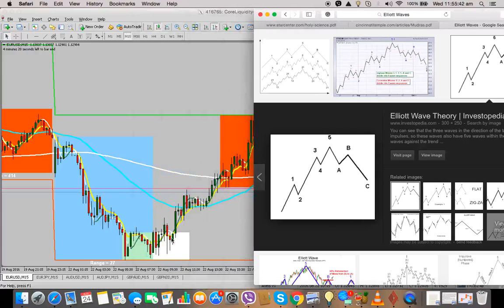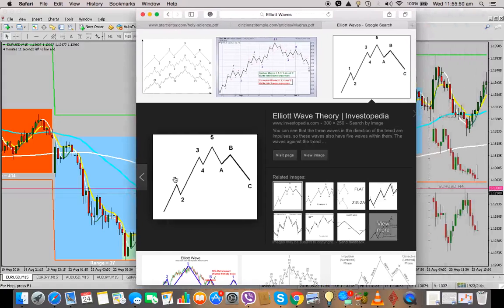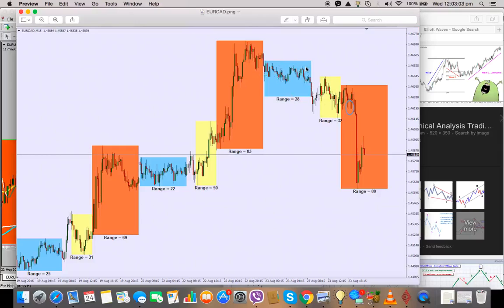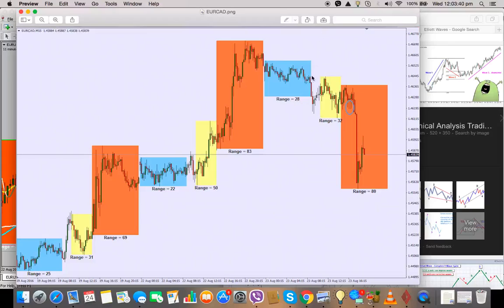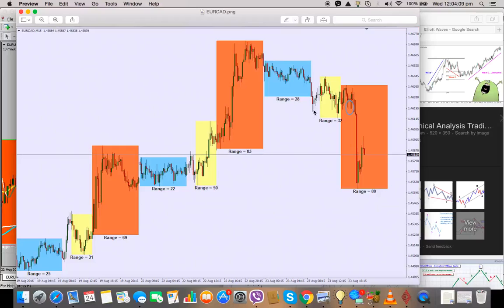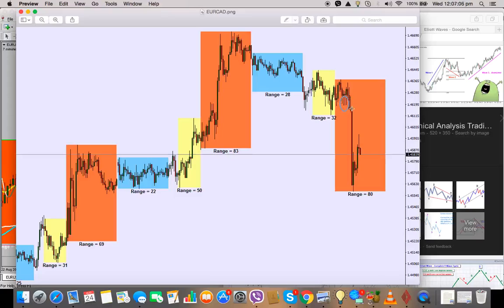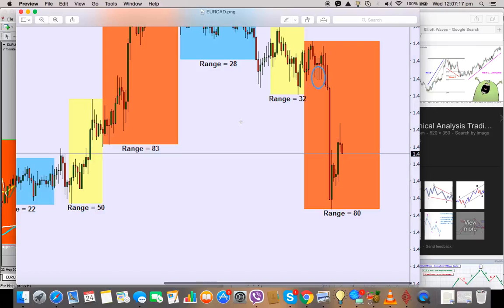Understanding the Market Cycle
This video helps you to identify the market cycle in the forex market. Understanding the market cycle will help you take better entries in-line with the markets true trend.